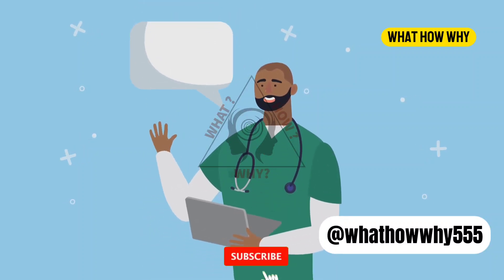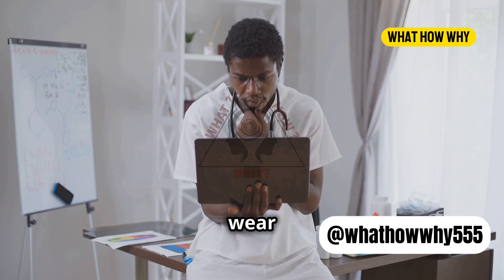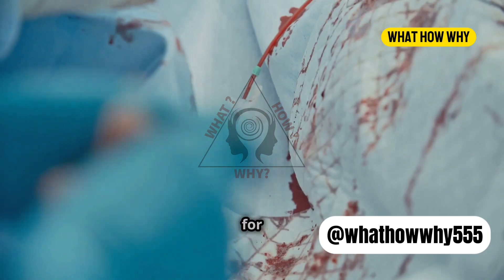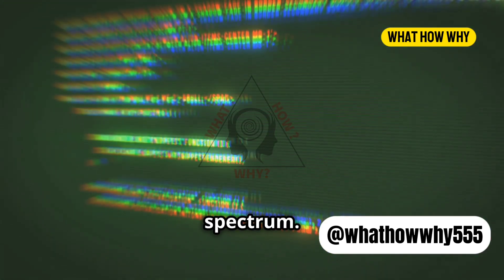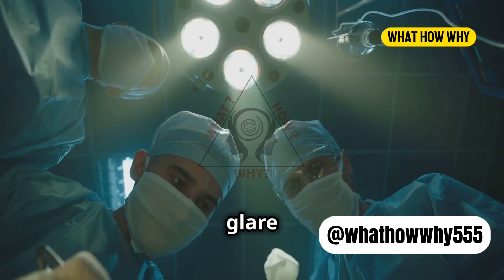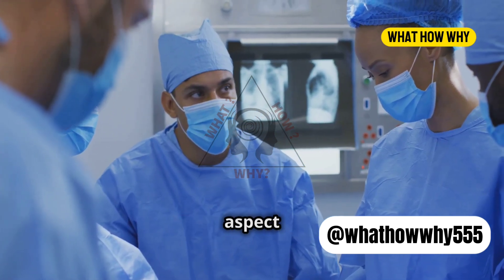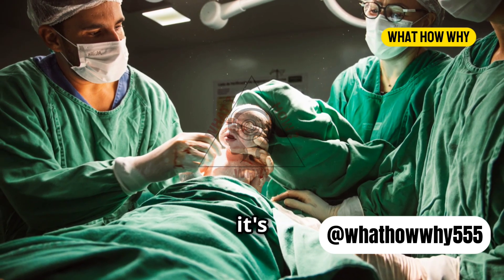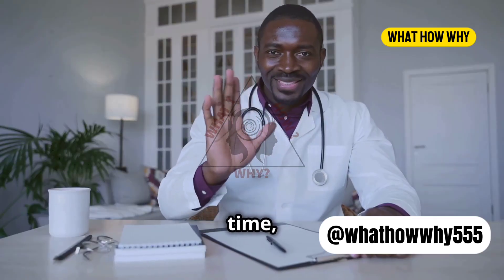Why do doctors and surgeons wear green or blue attire when performing surgery?